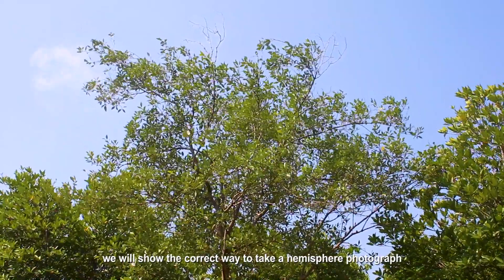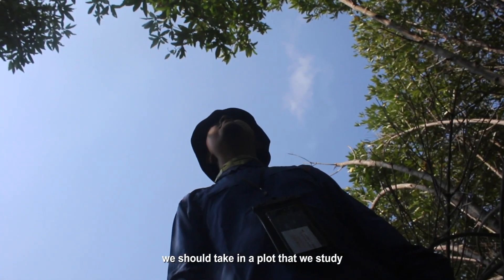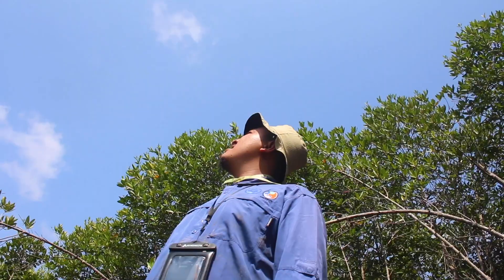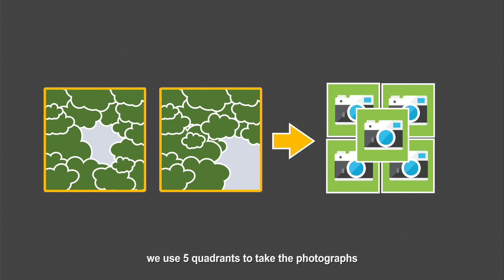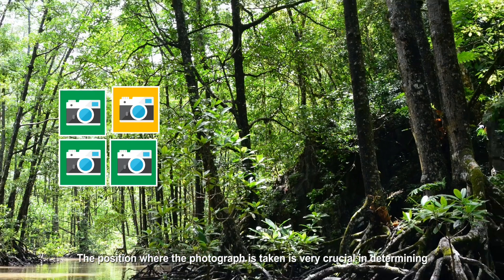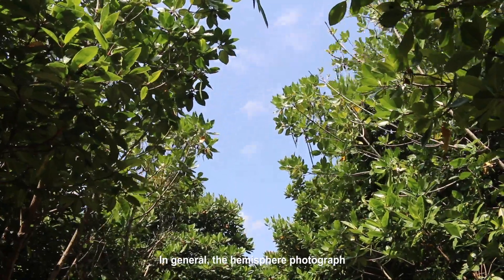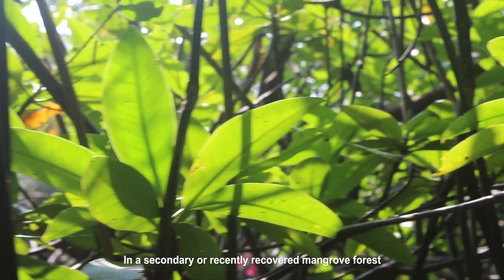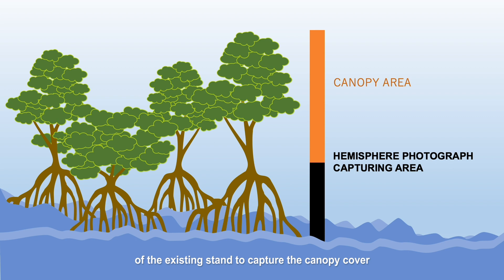Day 04 | MHI Training | 5 | MEASURING CANOPY COVERAGE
Measuring Canopy Coverage